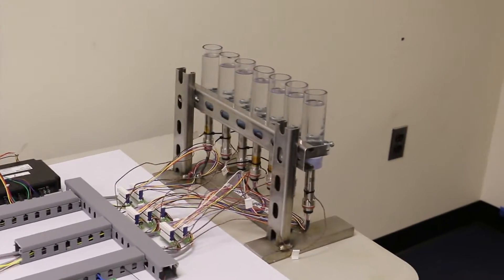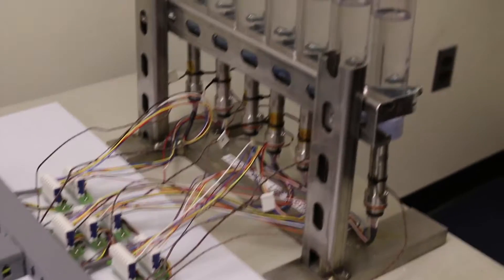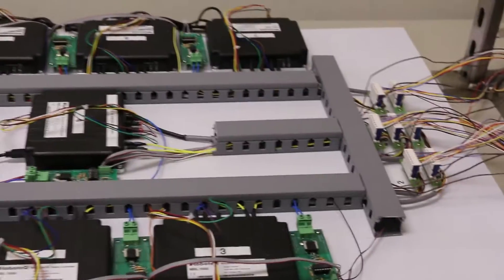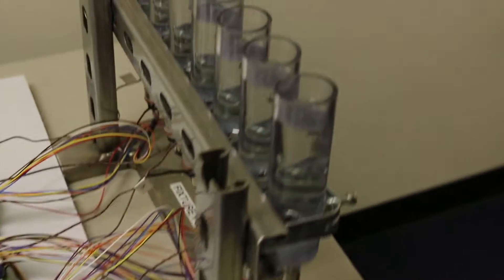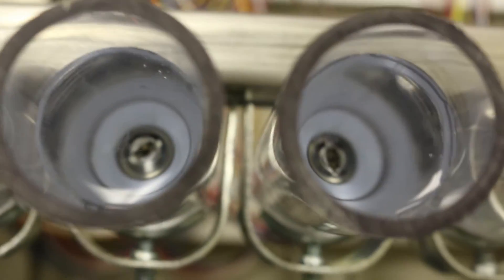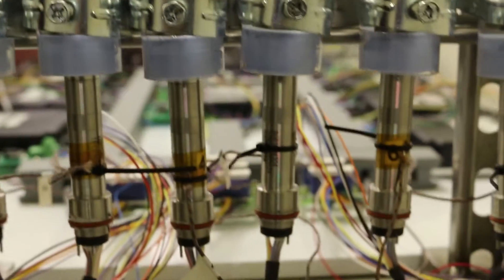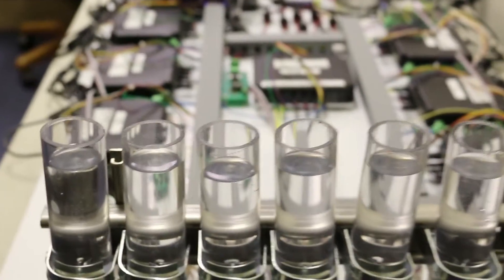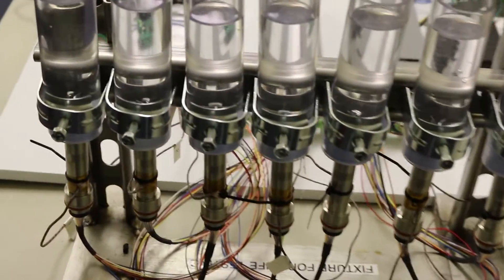Portescap Brushless Slotted DC Motor Testing Capabilities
Portescap's in-house testing process is used to validate the design of miniature motors in demanding end applications in medical and surgical devices and applications. These include ENT shavers, orthopedic drills and saws, and gastrointestinal staplers and more.